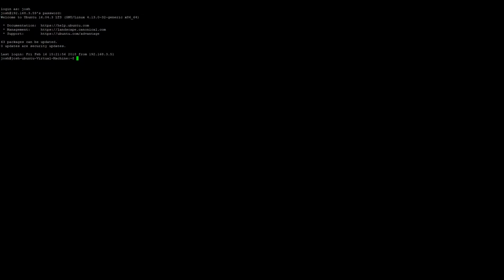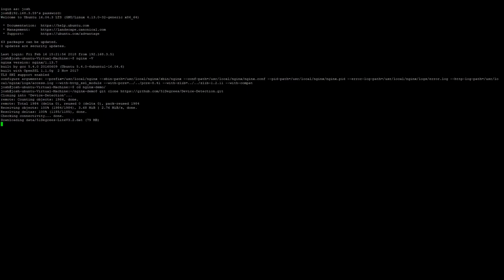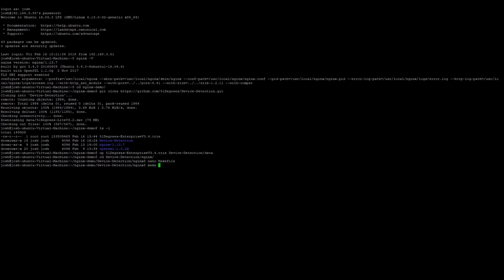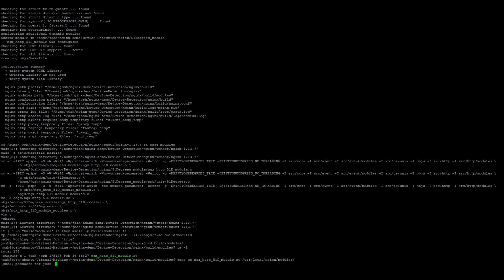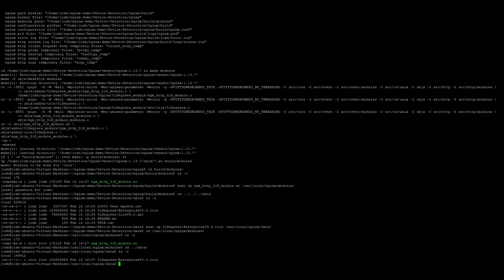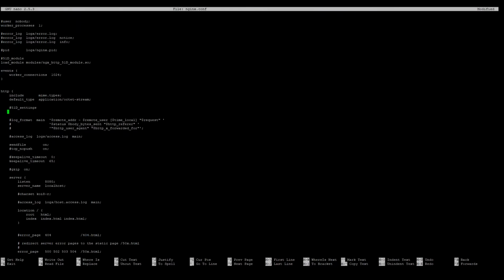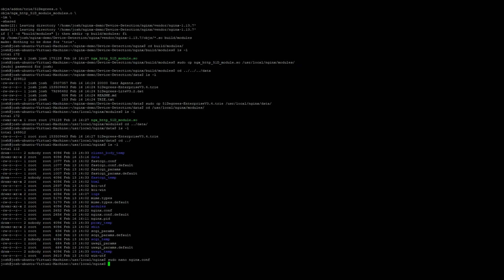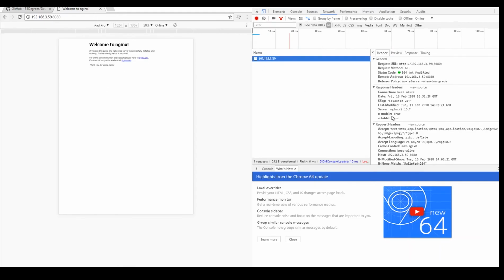How to Build 51Degrees Device Detection as an Nginx Dynamic Module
In this tutorial we show you how to build 51Degrees Device Detection as an Nginx Dynamic Module